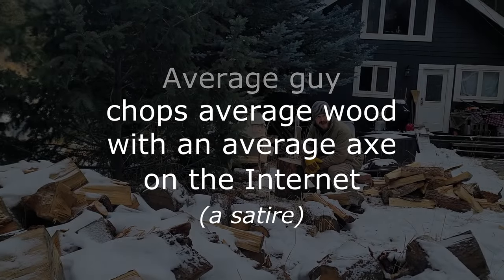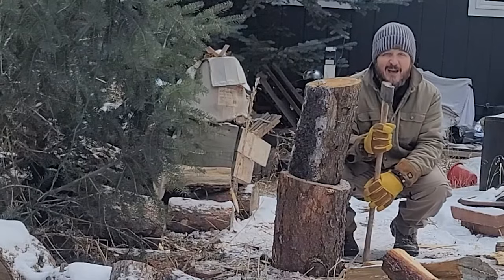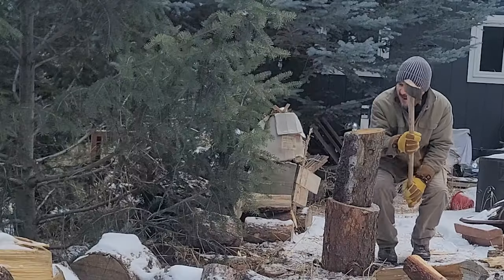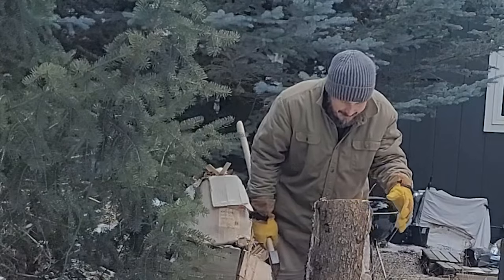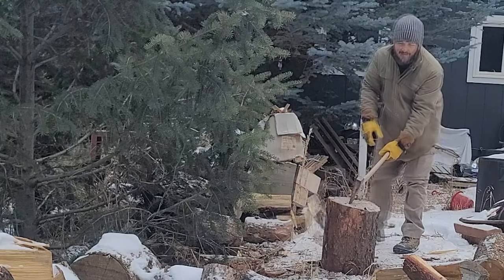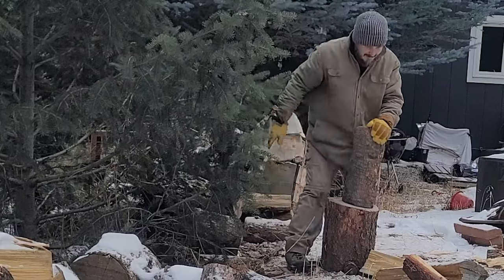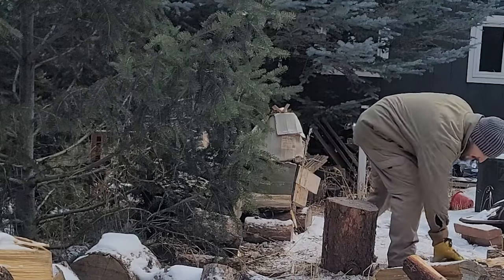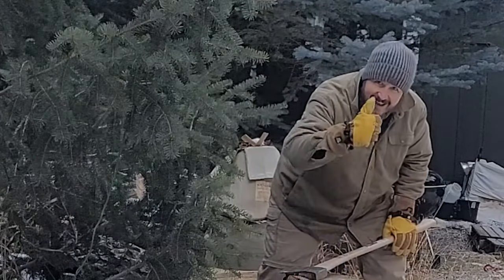Average Guy Chops Average Wood With Average Axe - IMPRESSIVE! How To Be Impressive Chopping Wood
Average Joe Tackles Timber: An 'Impressively' Ordinary Wood-Chopping Saga!

Welcome to the realm of the remarkably unremarkable, where an Average Guy (yours truly) faces off against Average Wood with nothing but an Average Axe and a heap of 'impressive' ambition. This isn't your run-of-the-mill wood-chopping epic... oh no, it's a tongue-in-cheek tribute to the Thoren Bradleys of the internet – with a twist of delightful mediocrity!

🪓 Frozen Log Fiasco: Watch in awe (or amusement) as I heroically attempt to liberate a log frozen to the ground. It's a gripping tale of man vs. nature, featuring the back of an axe and a stubborn piece of timber.

🪓 The Art of Missing: Ever wondered what happens in those unseen moments of wood-chopping glory? I demonstrate the all-too-human act of missing the log entirely or just barely hitting it – a moment so rarely captured on camera, yet so hilariously common in the real world of log-splitting. It's not just a miss; it's an 'impressive' miss!

🪓 Sticky Situations: In a plot twist no one saw coming (except maybe everyone), witness the dramatic saga of an axe wedged in a log. It's a sticky situation that tests the limits of average guy strength and perseverance. Will the axe emerge victorious, or will the log claim its tool prize?

🪓 Splitting Spectacular: Fear not, for all is not lost in the world of average wood-chopping. Behold some genuinely impressive log splitting, complete with slow-motion action! It's the moment where mediocrity meets magnificence, and yes, I will say 'impressive'... a lot.

This video is a lighthearted poke at the impressive feats of wood-chopping influencers, wrapped in a layer of everyday average joe charm. It's for those who appreciate the simpler, less polished side of life (and being average wood-chopping). So, if you're in the mood for some chuckles, a bit of satire, and the 'impressive' art of being a gloriously average guy using an awesomely average axe to chop amazingly average wood, you've hit the jackpot!

Remember, not all heroes wear capes; some wield average axes. And in this story, every miss, stuck axe, and triumphantly split log is a nod to the wonderfully ordinary experiences of the everyday homeowner happily heating their home at the hearth.

Song at end:
app.suno.ai